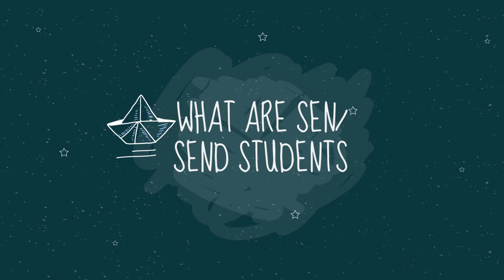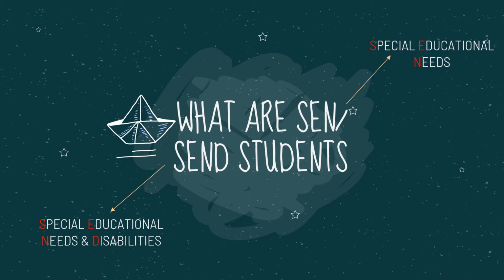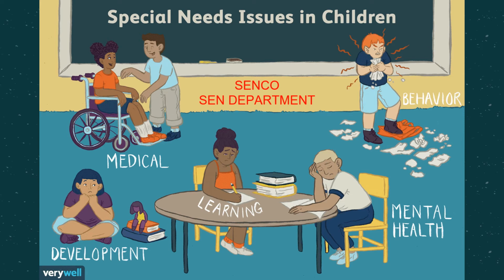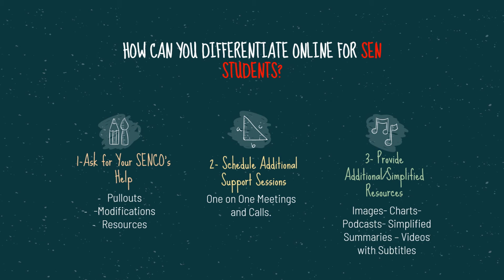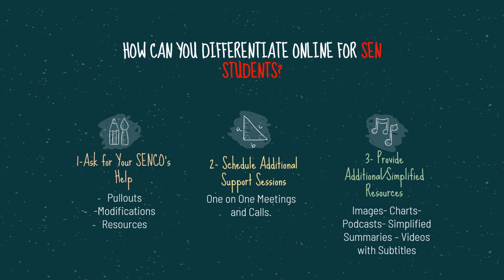Differentiation for SEN students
This video provides some tips and tactics you can follow to cater to your SEN students in your remote classroom.